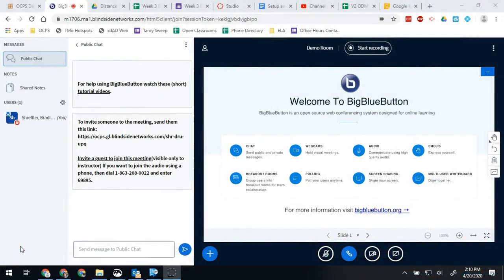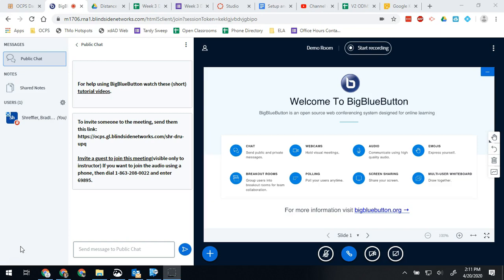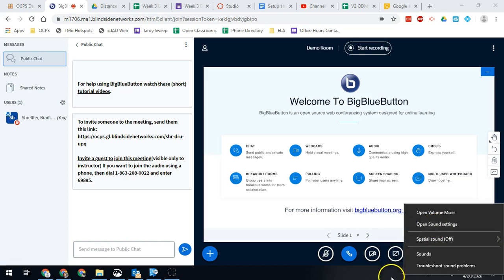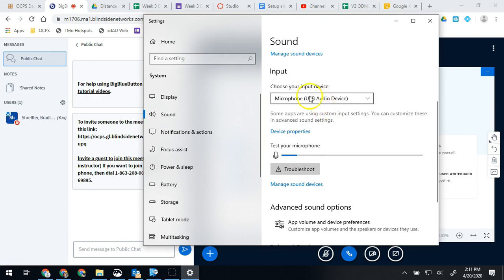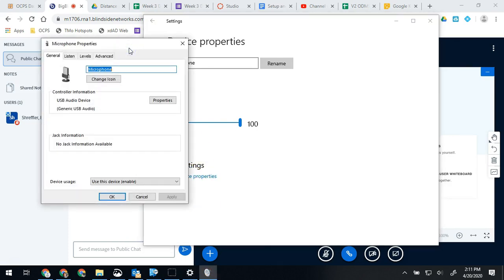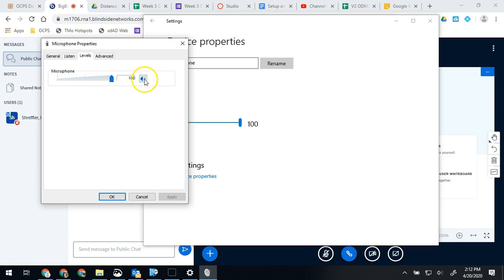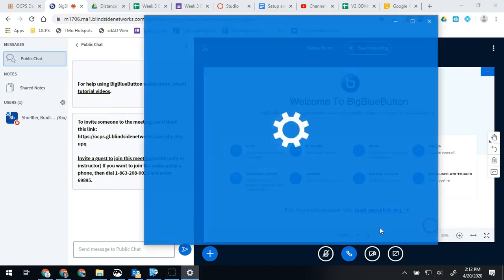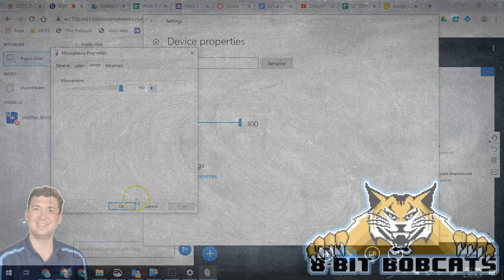Student Troubleshooting - Fix Muted Microphone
This video shows how students using a district laptop can unmute their microphones. This is a common reason why they might not be heard when they speak during BigBlueButton sessions or in videos they record for assignments.